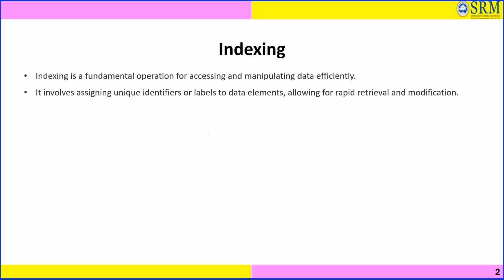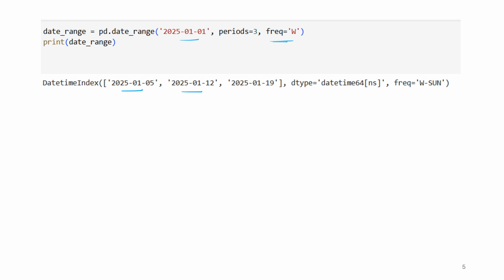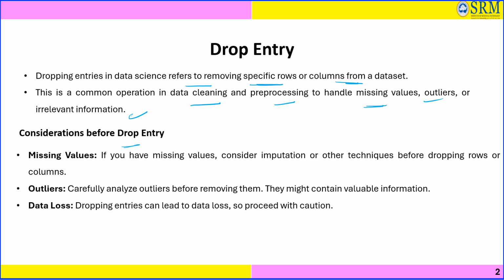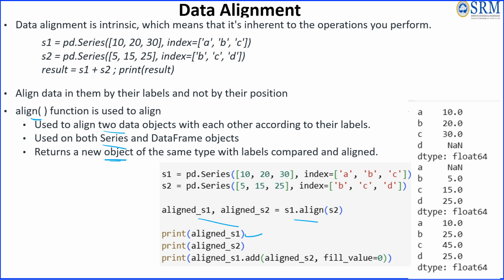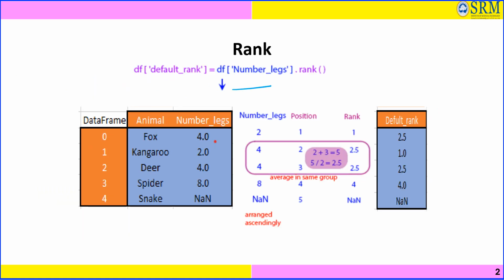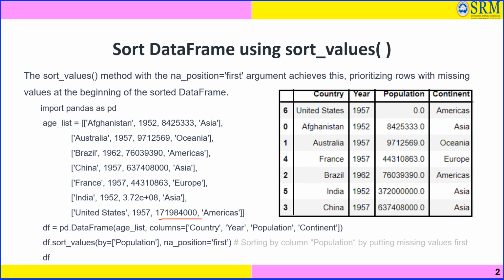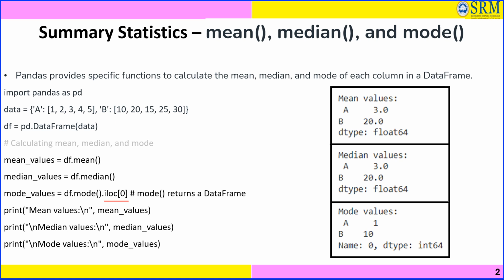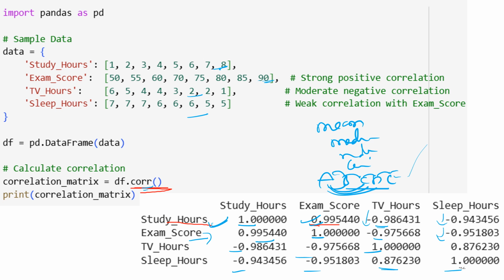1 Introduction to Pandas Part 2